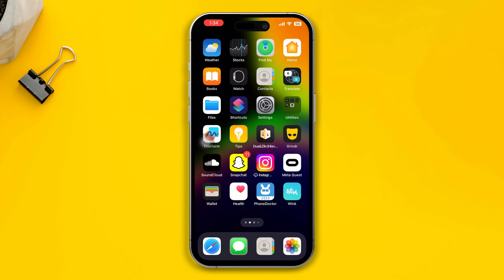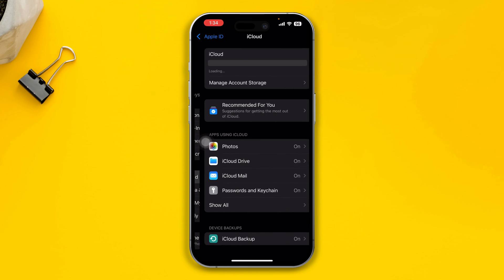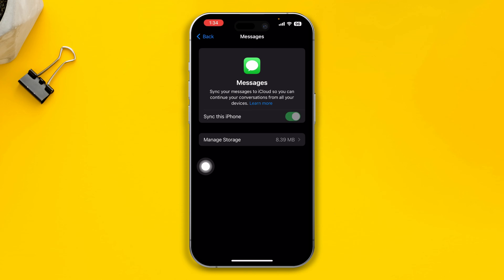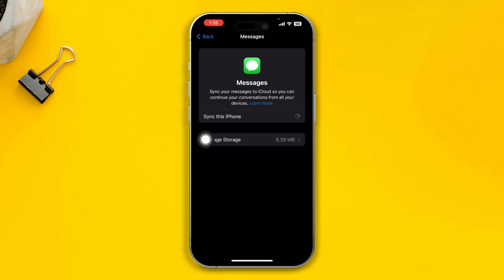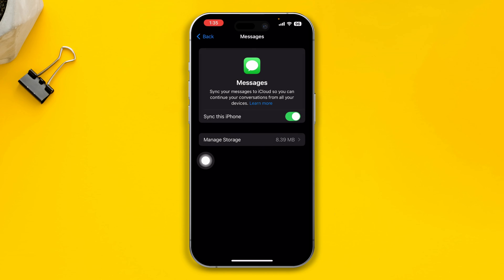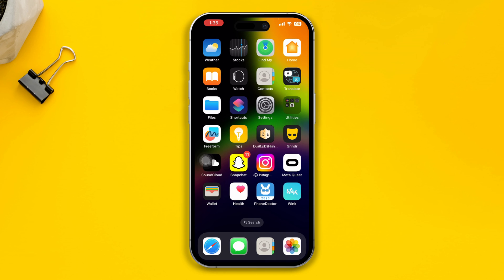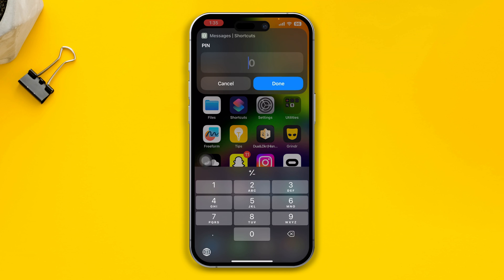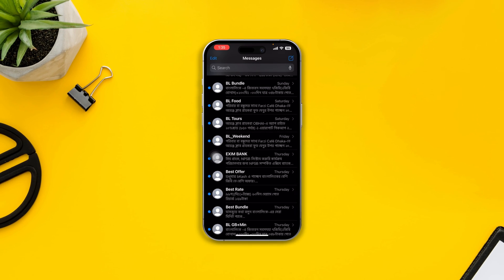How to Stop Syncing Message on Apple Devices | Turn Off Syncing Between Apple Devices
Are you tired of messages syncing across your Apple devices? Look no further! This tutorial is here to stop syncing messages between your Apple devices. In this video, I have shown the right process of turning off message sharing between iPhones or between iPhones and iPads.

If you want to disable message syncing between your iPhone and iPad or halt the sharing of messages between different Apple devices, our tutorial has you covered. In this tutorial, we provide clear and simple steps to help you turn off message syncing between your iPhone and iPad. Whether you're looking to stop sharing messages between devices or disable syncing.

00:01- Video intro
00:25- The Solution
01:08- Video ending